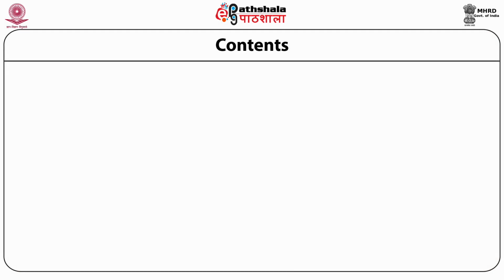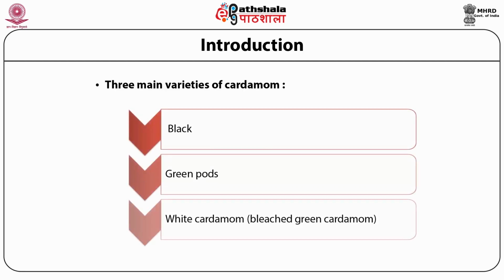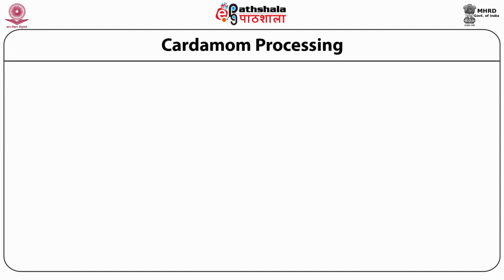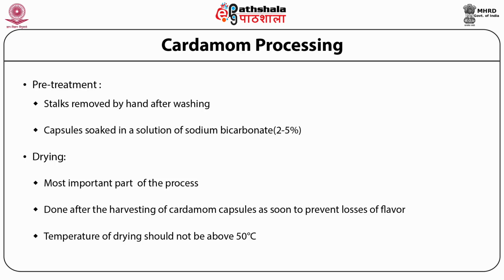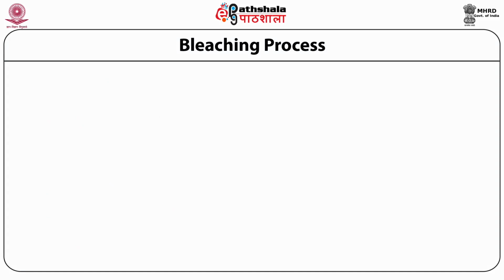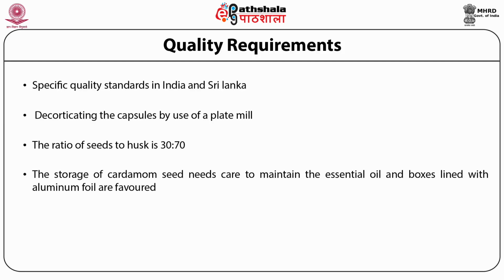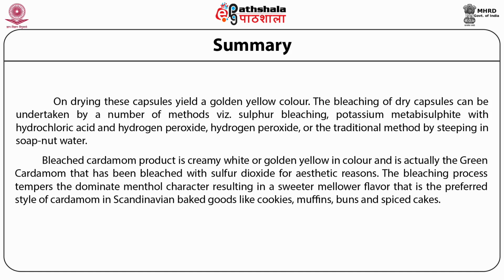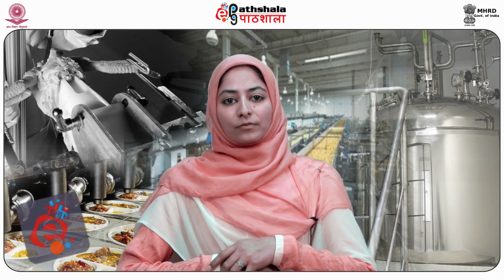Cardamom: Bleaching (FT)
Paper : Technology of Spices and Condiments (FT)
Module: Cardamom: Bleaching
Content writer : Miss Romee Jan